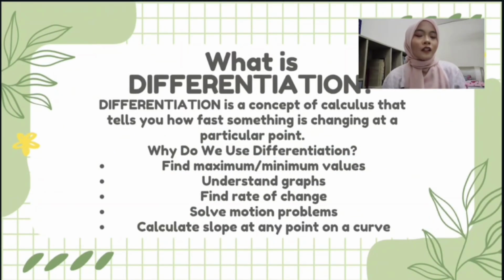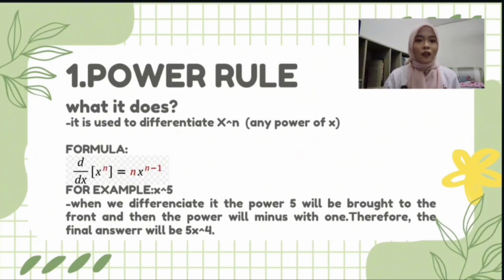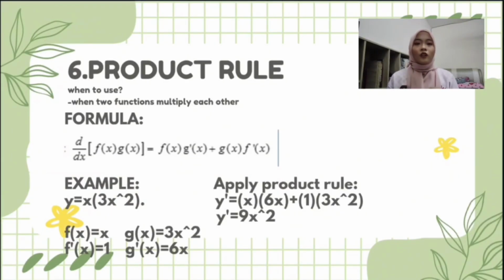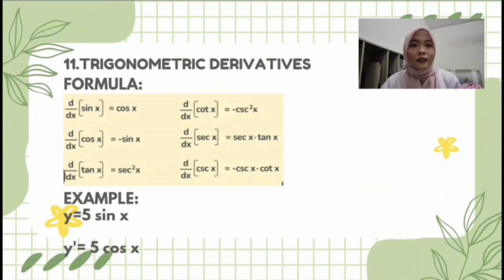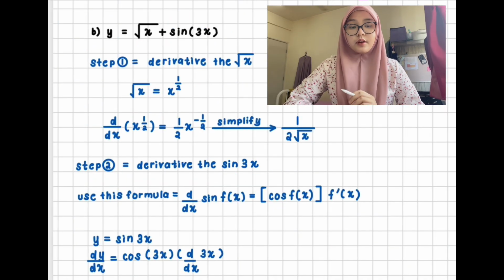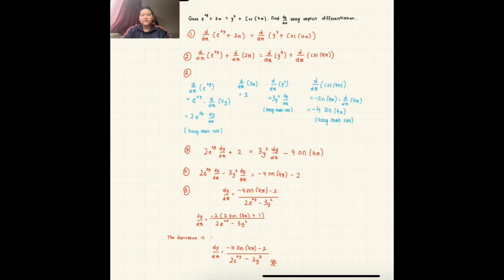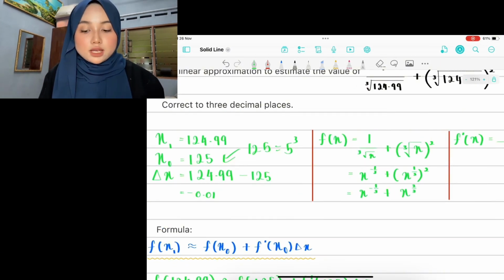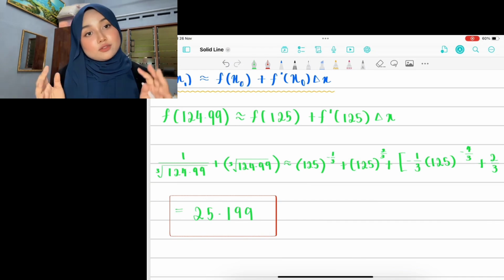5 December 2025